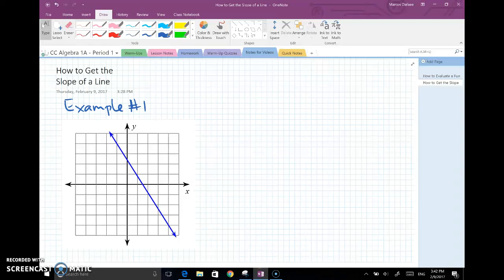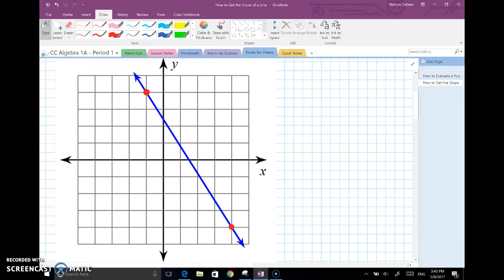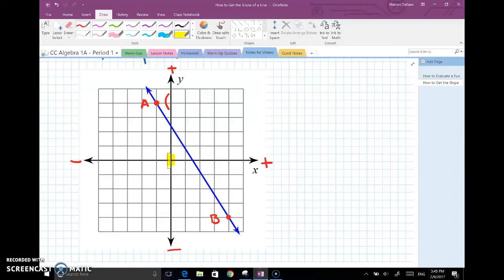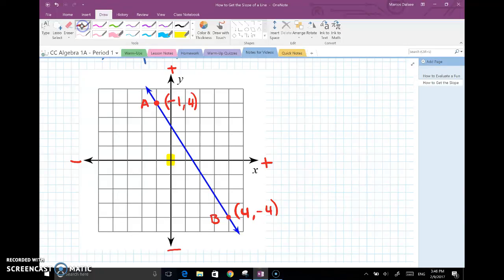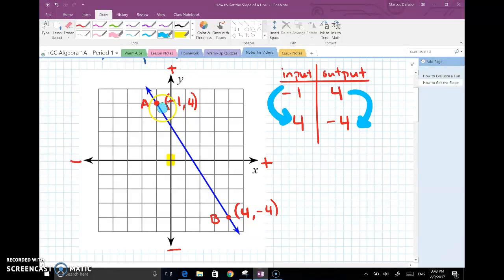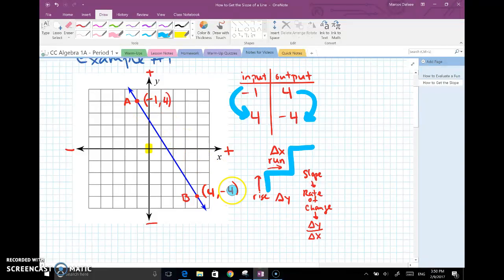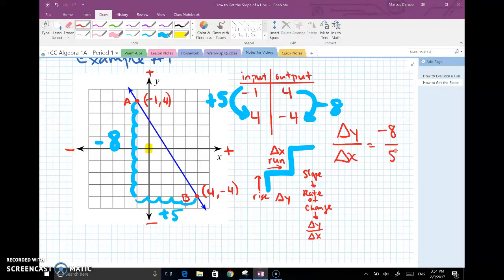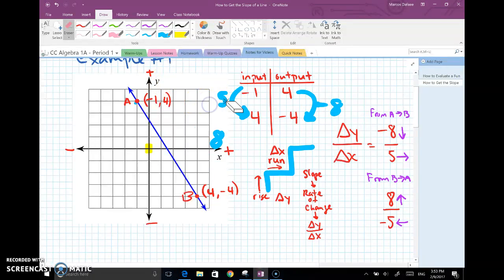Getting the Slope of a Line (Part 1)